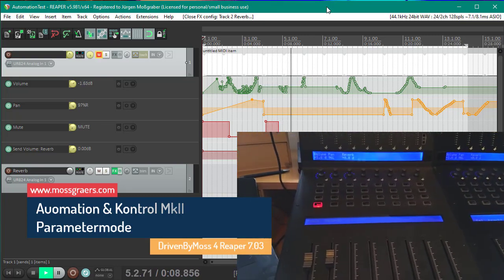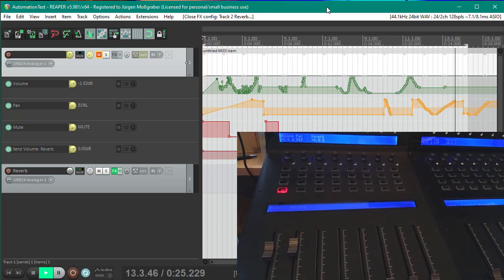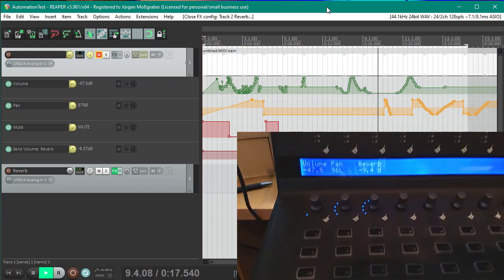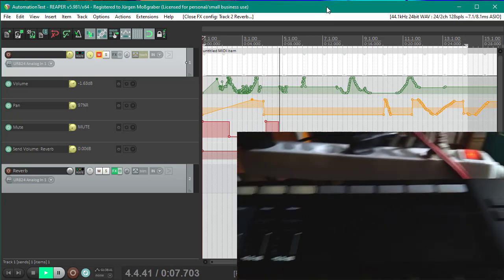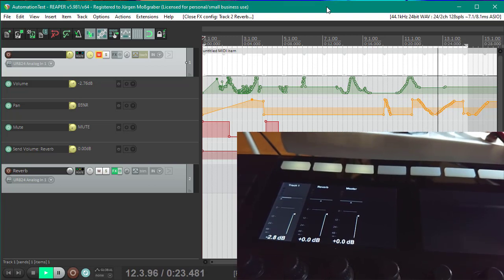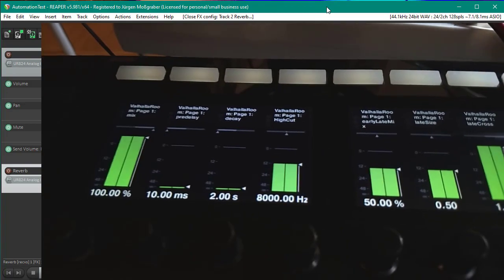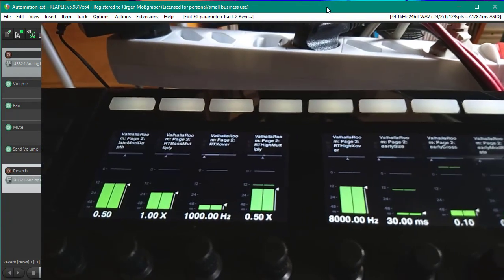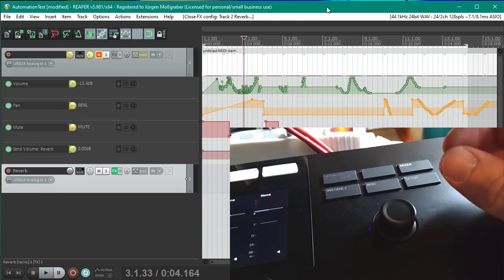DrivenByMoss 4 Reaper 7.03 - Automation & Parameter mode for NI Kontrol MkII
Demonstrating the new features you get with DrivenByMoss 4 Reaper 7.03, especially Automation data on the devices and the new Parameter/Device edit mode for the Native Instruments S-series MkII.